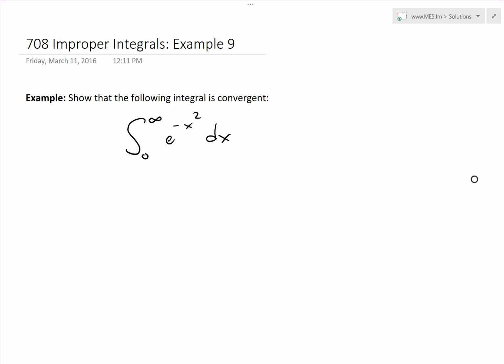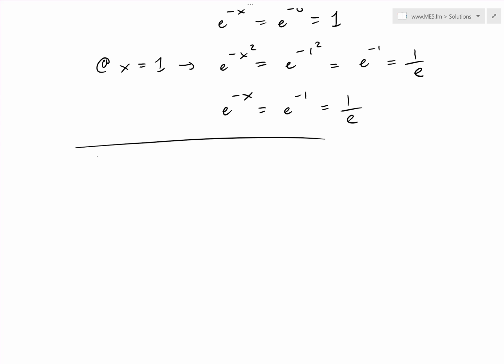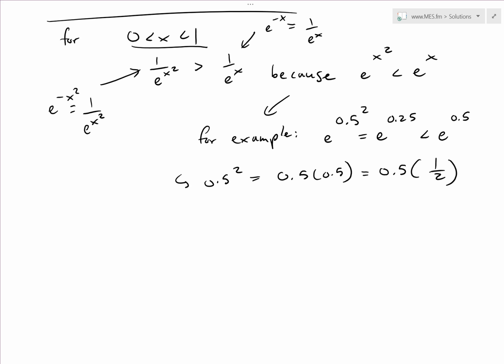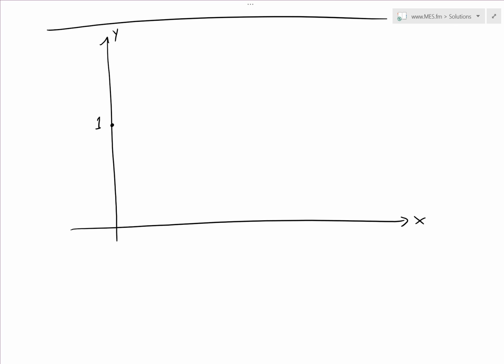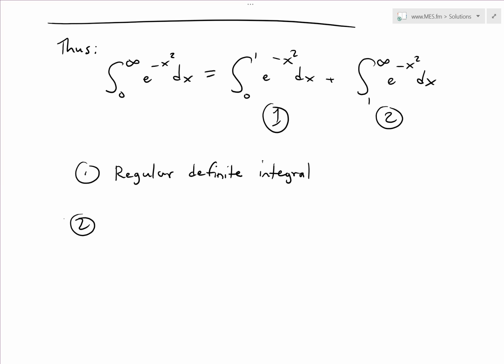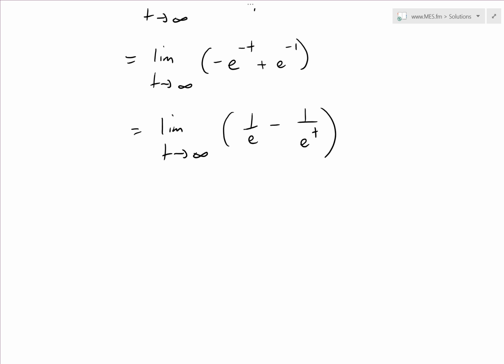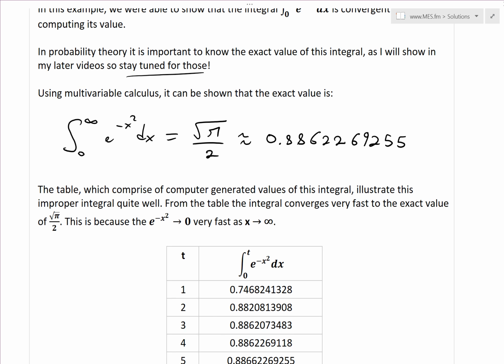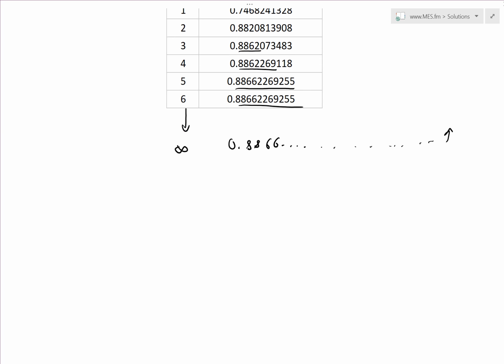Improper Integrals: Example 9: Comparison Theorem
In this video I go over another example on improper integrals and this time show how to determine if the integral of the function e^(-x^2) from x = 0 to x approaches infinity is convergent or divergent. This function is very interesting in that the integral is not an elementary function so that we can't directly solve for the integral of that function. Instead we have to use the Comparison Theorem for improper integrals to instead compare it with a function that we know how to evaluate the integral of. That particular function that I go over in this example is the function e^(-x) and show how since the integral of this function is convergent, and since e^(-x) is always greater than e^(-x^2) for x is greater than 1, then the integral of the function e^(-x^2) is also convergent. Thus we can determine if an integral converges without having to evaluate it directly.

In later videos I will how to solve for the exact value of this integral, which is very useful for probability theory, which I will cover later too.